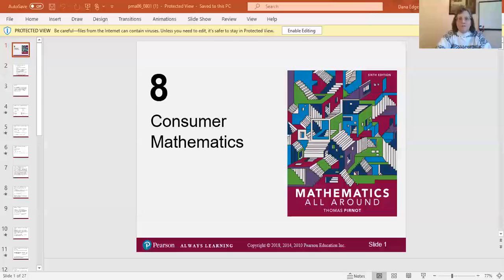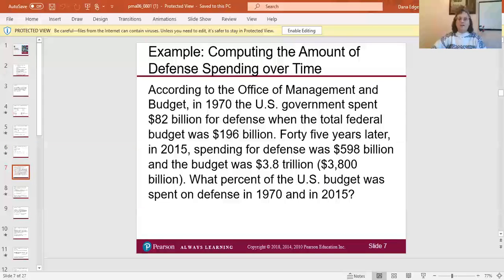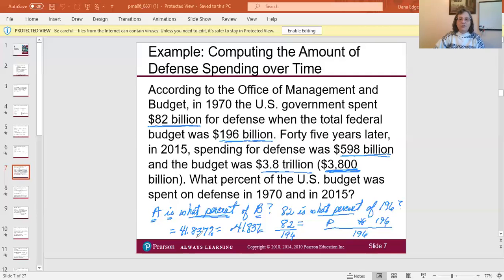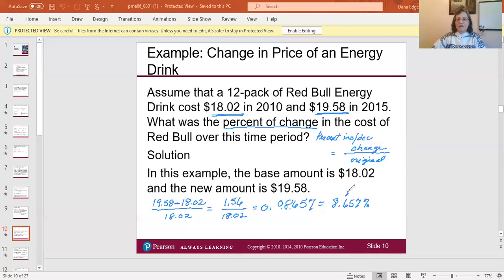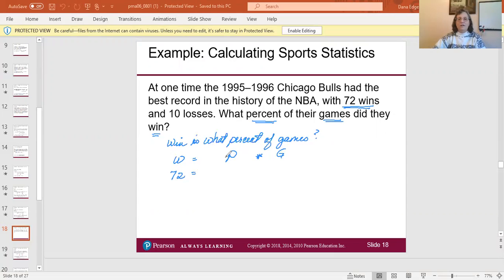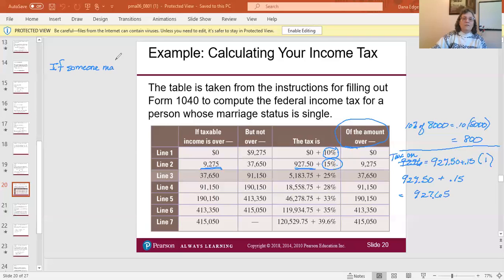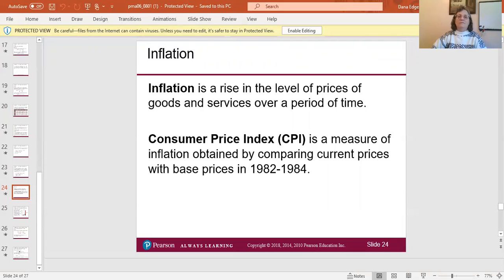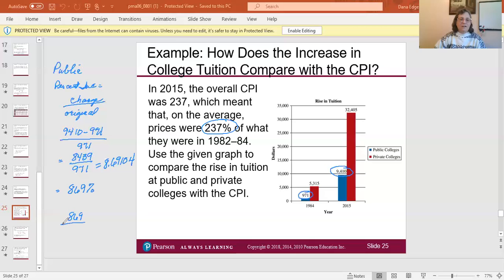MS 100 Section 8 1